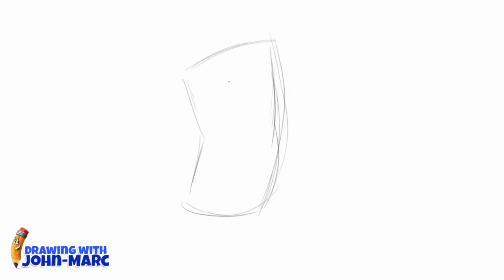How to draw cartoon of Abraham Lincoln with John-Marc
Learning videos for kids of all ages.
Easy, simple follow along with drawing lessons for all ages

Discover how to enhance your drawing and coloring skills with John-Marc as your guide. Experience the mindset and techniques of an artist through his engaging and concise tutorials suitable for all ages. After viewing these videos, budding artists will gain invaluable insights into the art world. Benefit from over 40 years of expertise from this award-winning professional artist.

Engaging and straightforward cartoon tutorials
Step-by-step guidance
Insightful narrations and helpful tips
Access the knowledge of a seasoned artist with over 40 years of industry experience.